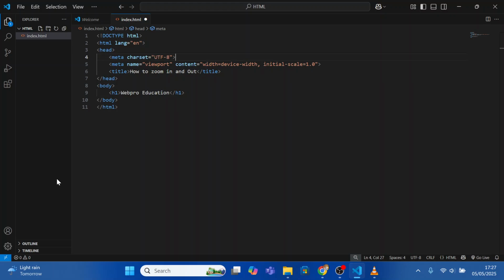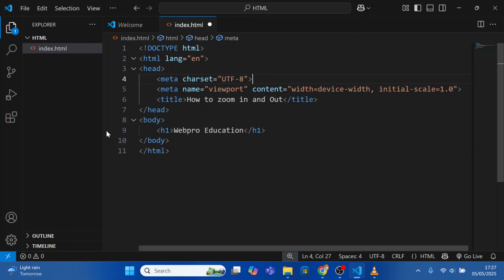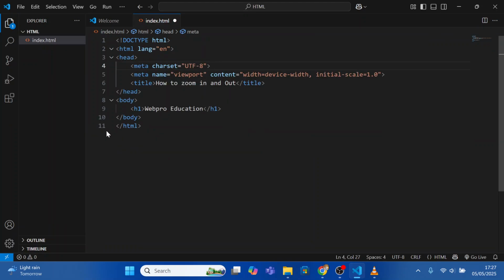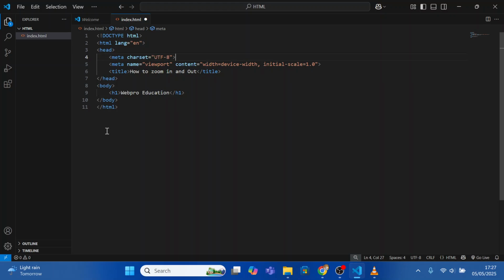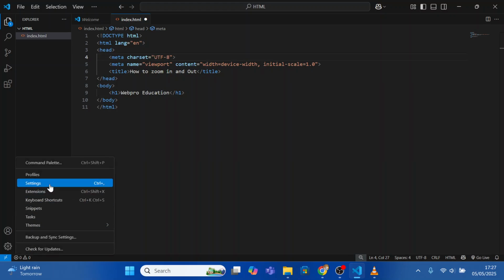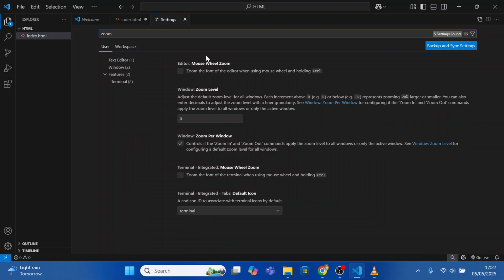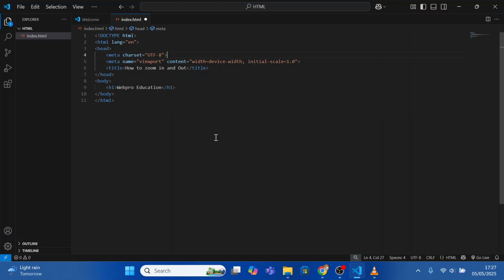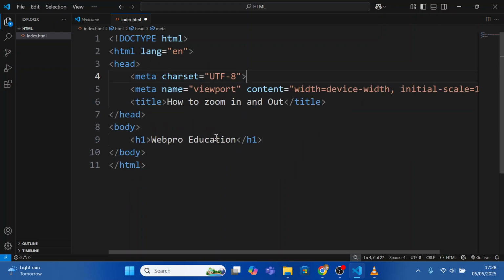How To Zoom In And Out in Vs Code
Want to adjust your code’s font size for better readability? This tutorial shows you multiple ways to zoom in and out in Visual Studio Code.

Using Keyboard Shortcuts.
Zoom In (Larger Text):Ctrl + (Hold Ctrl and press +)
Zoom Out (Smaller Text):Ctrl  - (Hold Ctrl and press -)

Reset Zoom (Default Size):Ctrl + 0 (Hold Ctrl and press 0)

Using Mouse wheel:
Click the settings icon (bottom left Corner) and select ''settings''
Search ''zoom'' and enable the feature ''Mouse wheel zoom''.
Test and confirm in your code editor.

Cell Phone Tripod Adapter